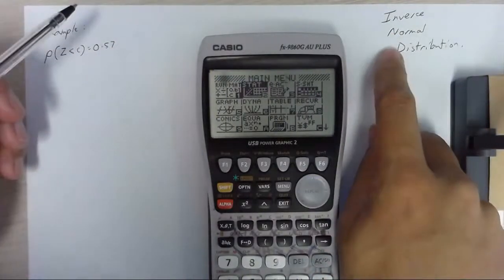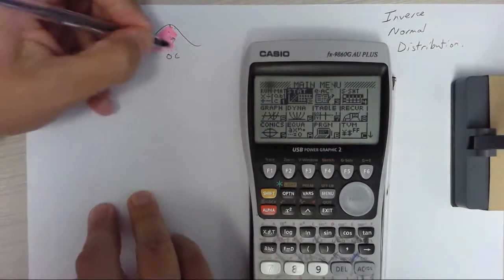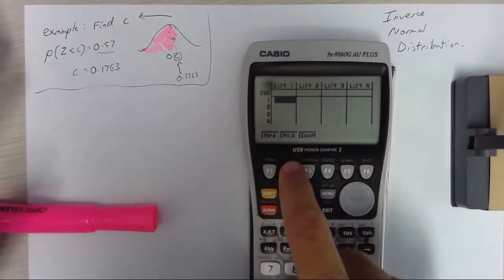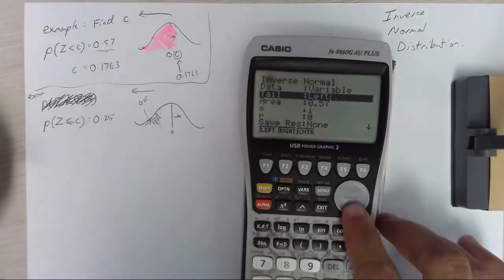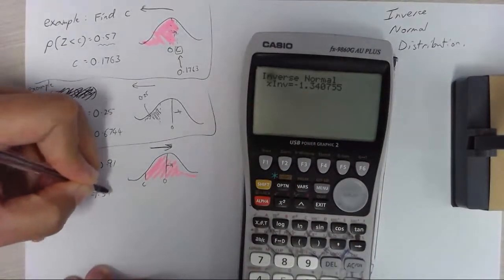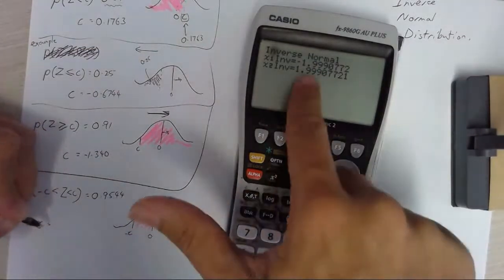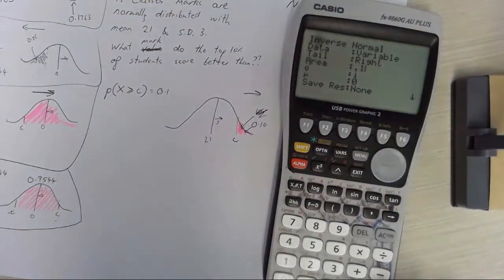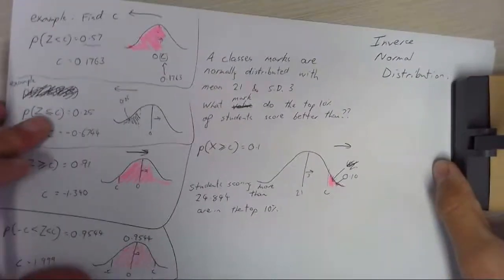Inverse Normal Distributions with the Casio fx 9860